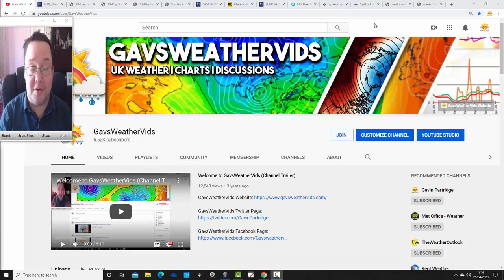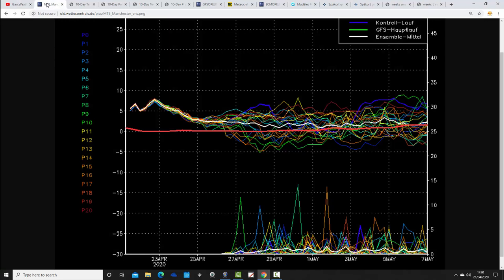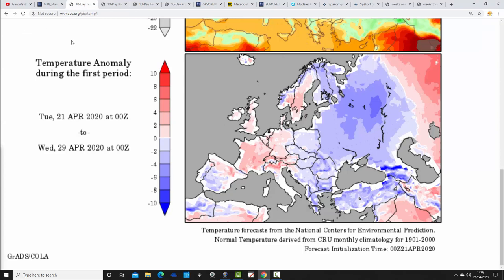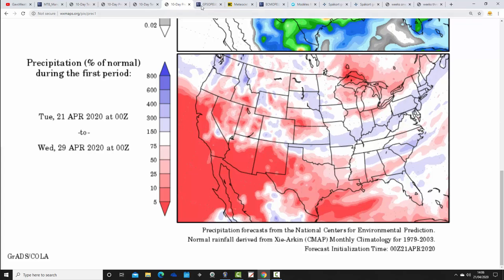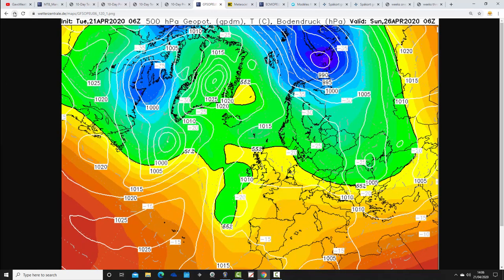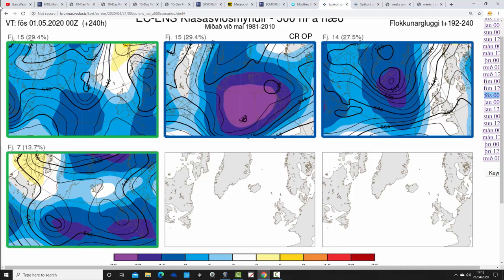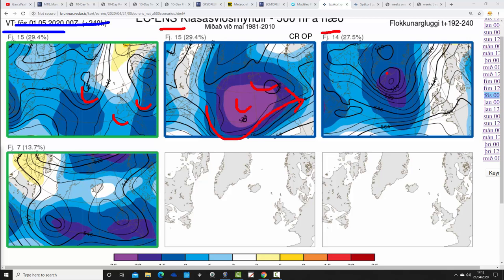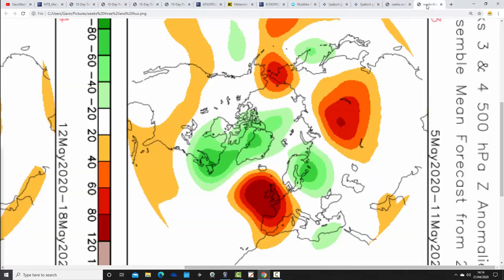Unsettled Weather Pushed Back To Months End? (21/04/20)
VIDEO DESCRIPTION:

Week to ten day UK weather video update taking us to the start of May and beyond...